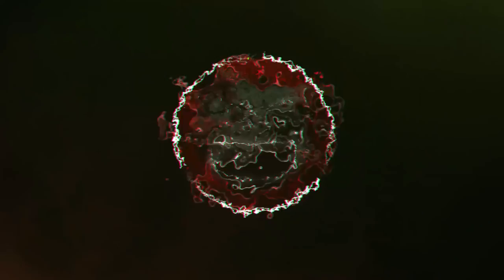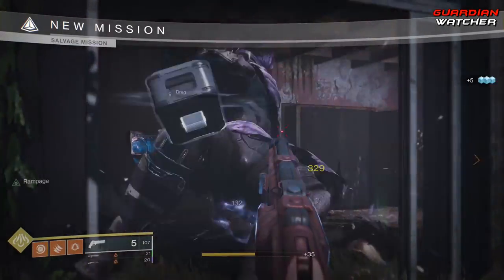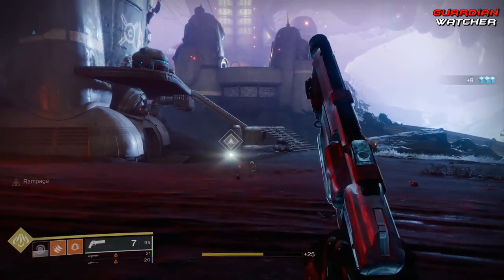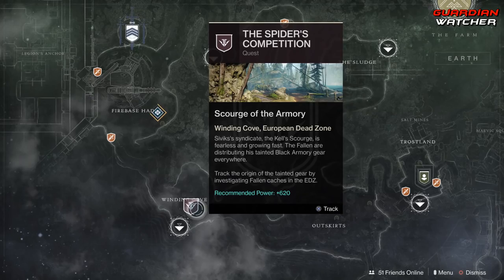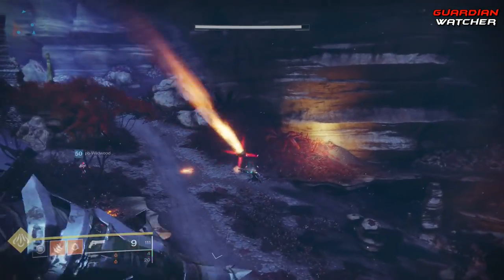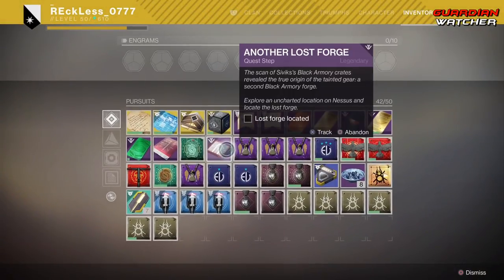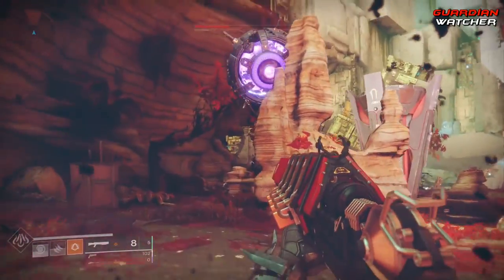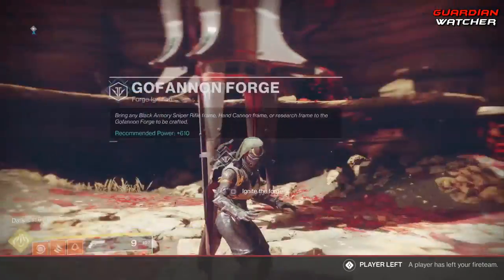Destiny 2 Forsaken - How To Unlock The Gofannon Forge! (FULL Questline)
Today I am gona show you guys how to unlock the Gofannon Forge on Nessus in Destiny 2. This is the 2nd forge to unlock.